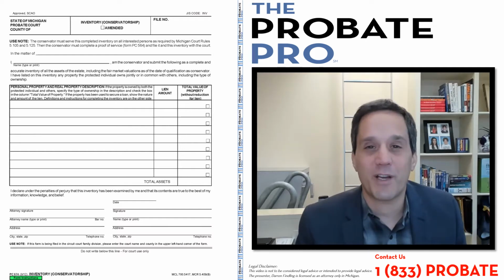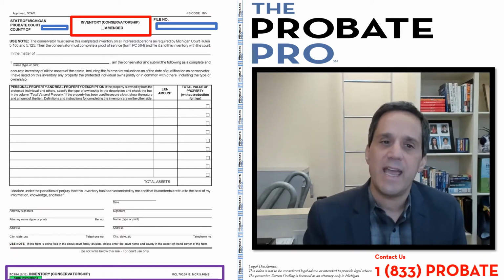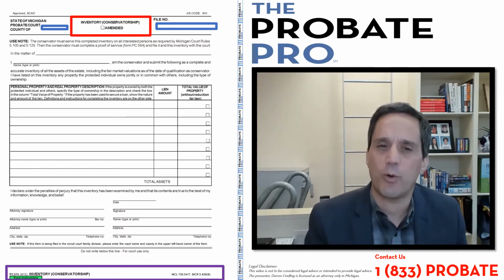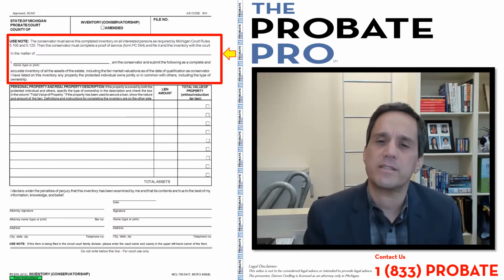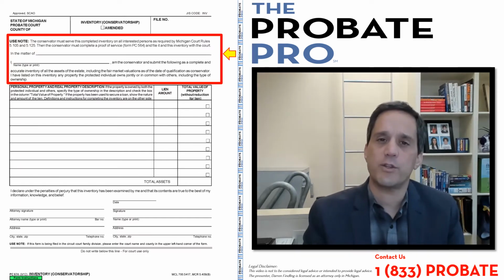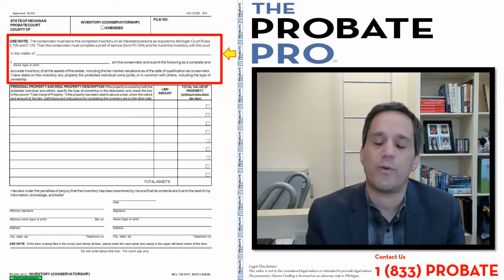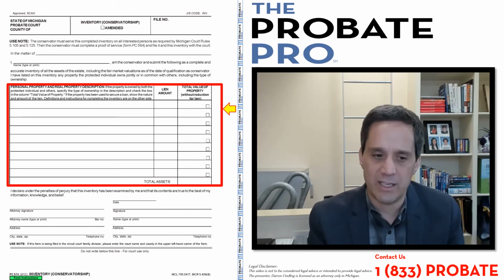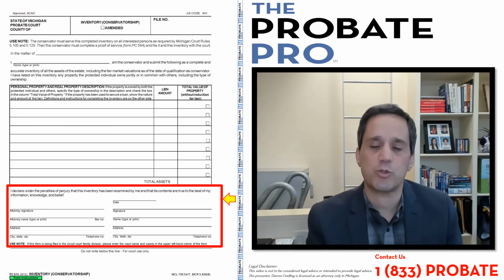Inventory - Conservator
Darren Findling of The Probate Pro discusses the duty of a conservator to prepare, file and serve an Inventory.

Addresses:

Michigan Office:
414 W. Fifth Street

Illinois Office:
1525 East 53rd Street, Ste 439

Florida Office:
941 West Morse Blvd., Suite 100

The Inventory of a conservator. Hi, I’m Darren filling of The Probate Pro and we're going to cover SCAO form pc674 SCAO state court administrative order pc for probate court and the form of 674. this form can be readily obtained through the internet or you're welcome to call my office we're happy to provide it free of charge as you can see from the red rectangle where the title is it is a particular type of form used in a particular context in this case a conservatorship it's not the same inventory that's used in a deceased probate administration and it can also be used although it says conservator in the very narrow circumstances where a guardian may be managing assets and there's a need for the guardian to not only do annual reporting about the well-being of the individual but also some accounting to the court as to assets upon which they are managing now with all of these state court administrative order forms they are created by various statutes and court rules and as you can see from the hovering arrow I’ve highlighted the two that are referenced on the form mcl is a statute 700.54 and that statute provides that the conservator has to uh fill this out file it and then serve it within 56 days and it's to be served also upon the person upon the protected individual upon which they're serving as the fiduciary it's filed with the court and it's served upon any of the interested parties that set forth in the court rule 5.125 and 5.105 so again I’m using a lot of statutes and court rules and with this form like any of the other state court administrative order forms we strongly urge you to work with a skilled competent probate lawyer to make sure that you understand how to use the form to be assured that you don't breach your fiduciary duties the core rule that's referenced here is MCR 5.409 and again this relates specifically to inventories in the guardianship context it happens but not that often so let's address this form and understand how you complete it in the top left corner in the blue rectangle you'll see you identify the county upon which the probate conservatorship is pending in the top right corner the case number the file number the top section has a little bit of a note what they call a use note it says that you have to complete the inventory and serve it upon the interested parties as subject by the court rules that's 5.105 and 5.125 which identify who the interested parties are within a conservatorship context in addition there is a requirement that after it's completed filed and served that a proof of service is then completed and that's SCAO form pc564 I’ve covered that form in another video you're happy now you'd be you can watch that video to understand how that form is used and filed and then of course it has to be filed with the court to show evidence that it was done and served according to the statute and court rule in the matter of in that section it's simply an identification of the name of the estate the name of the conservatorship estate and the I section you're identifying the name you are the conservator you may be the successor conservator you may be a special conservator but you are the conservator you identify your name and you are asserting to the court that you're submitting a complete and accurate inventory of all of the assets that include the market valuations as of the date that you became the conservator so you want to get a valuation around the date you became the conservator so a bank statement that identifies or corresponds to the date you became the conservator maybe a state equalized value based on the date uh you became the conservator and so on so you want to get as close to the date you became the conservator as possible in addition the person that you're serving as conservator may own the asset with other people or maybe part of a larger entity like an LLC so you also want to identify whether they own it jointly tenants in common tenants by